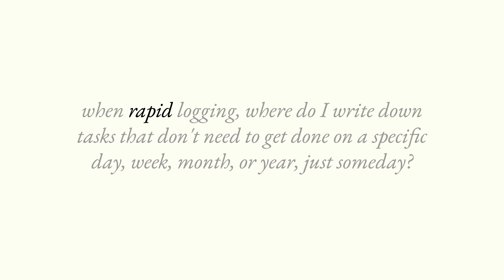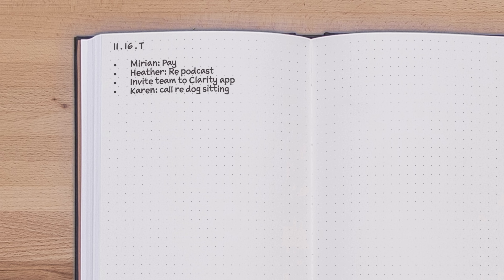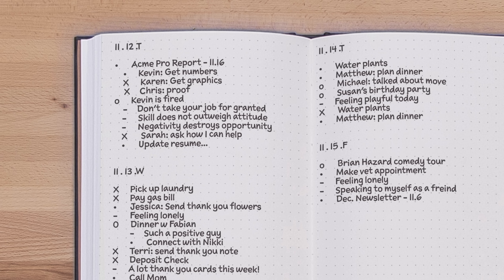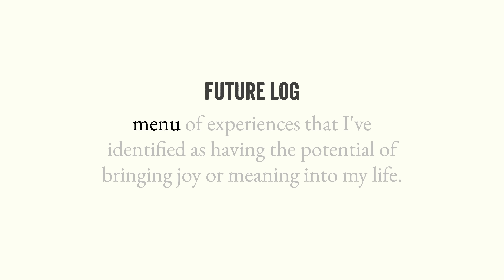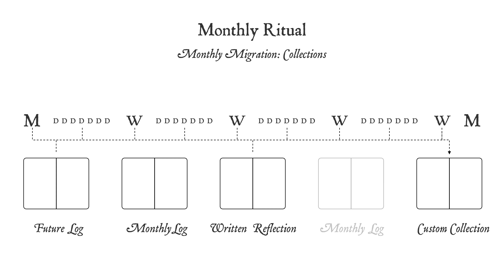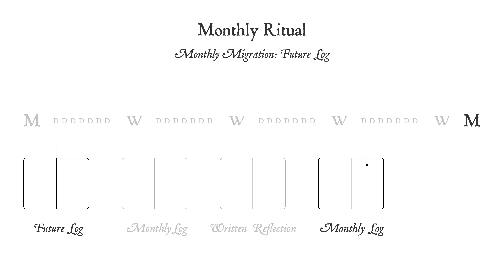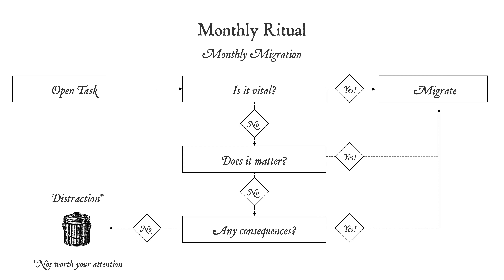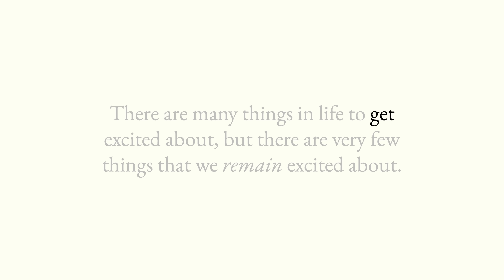How To Turn Your Dreams Into Reality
Ryder explains how to take your curiosities and turn them into reality using your Bullet Journal.